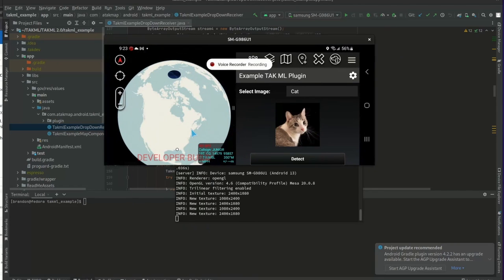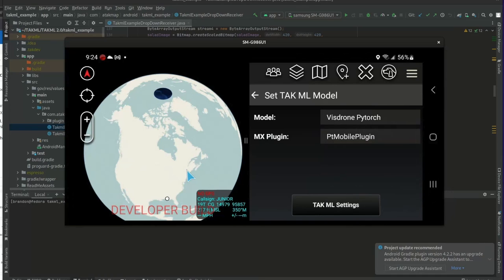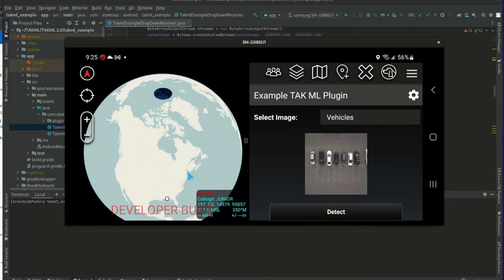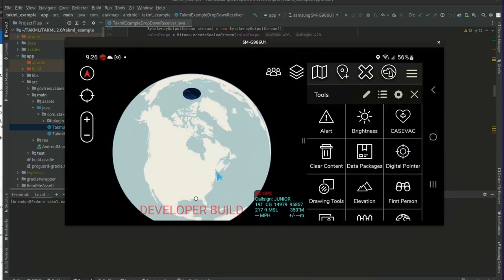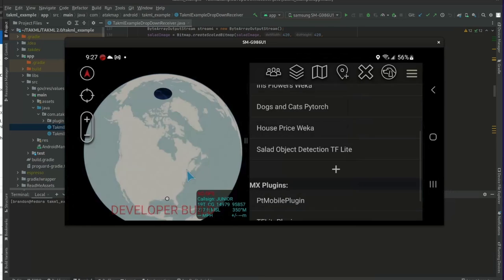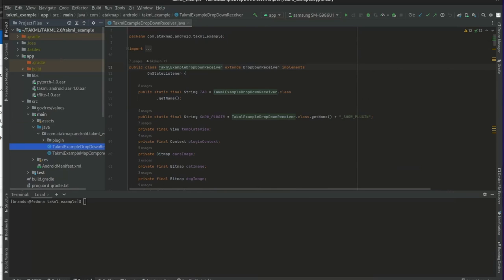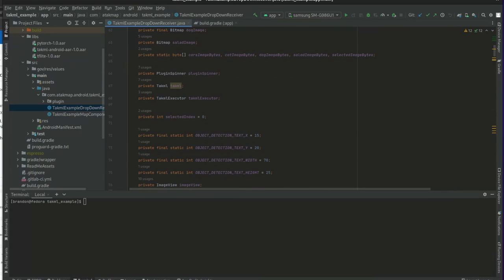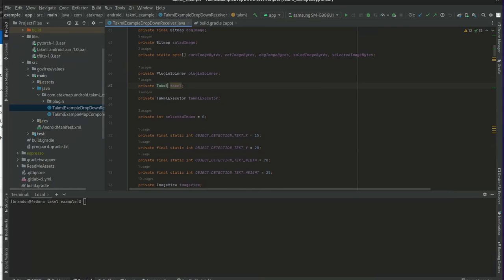HAMMER Tutorial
This HAMMER Plugin tutorial might help people who have trouble setting up /configuring HAMMER for use with radios.

This video shows the use of the HAMMER plugin for the Android Team Awareness Kit (ATAK). HAMMER is a software (no additional hardware) acoustic modem that allows users to send TAK data from one phone to another using sound, and thus using any voice-capable radio. HAMMER can be used to send data from one ATAK device directly to another device in close proximity just using the speakers and microphones of the devices, or send data from one phone to a transmitting radio, and then from the receiving radio to another phone. HAMMER can currently send map markers, self reported tracks, and chat messages. When used with external radios, the tool can be used with or without cables between the phone and the radio, though cabled used dramatically increases the reliability of the message transmission (by removing background noise).

ATAK/CivTAK, WinTAK,WebTAK and TAKServer (collectively, TAK) is a set of powerful enterprise-quality geospatial collaboration tools.  The system was developed by the Air Force Research Laboratory, and was initially conceived as a tool for military collaboration and a plan for technology transfer to the public at large, under 15 USC § 3710

Net Tutorial (Setup Connectivity without a server: ZeroTAKServer)